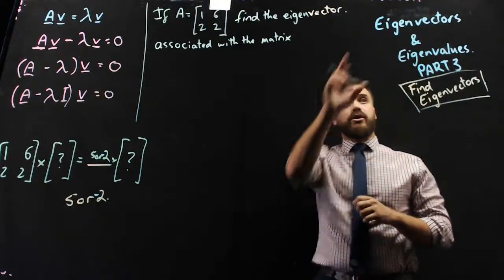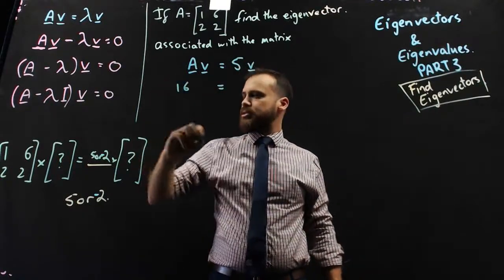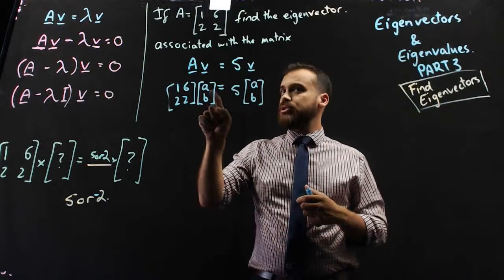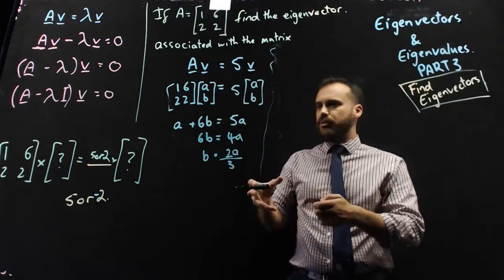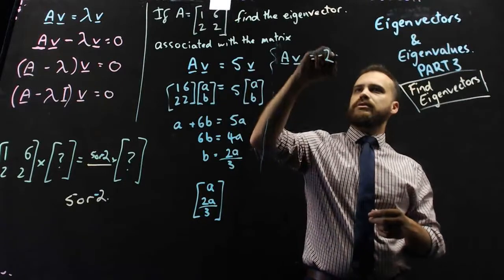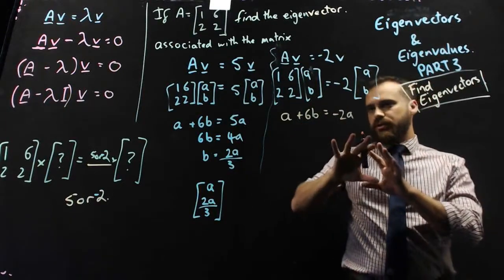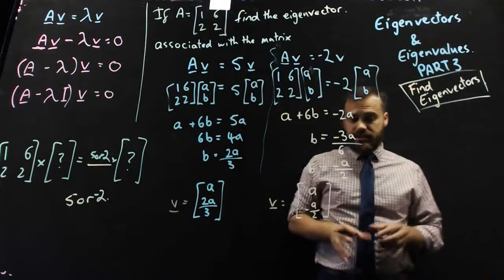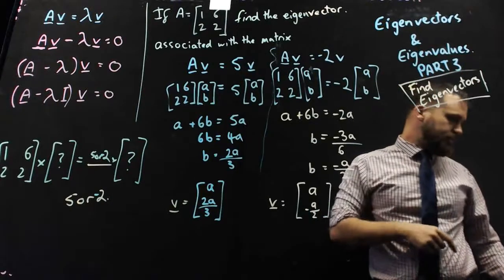Eigenvectors and Eigenvalues part 3 finding Eigenvectors